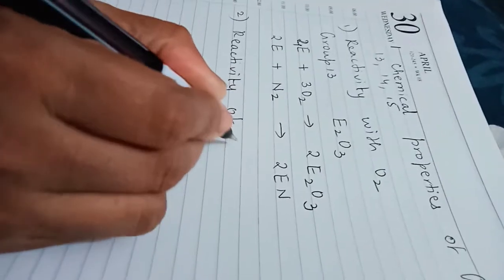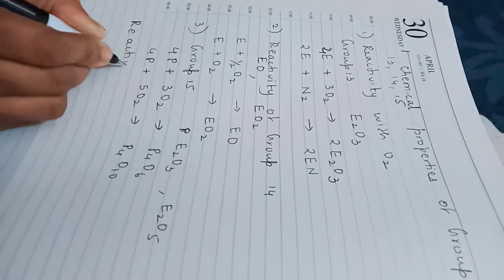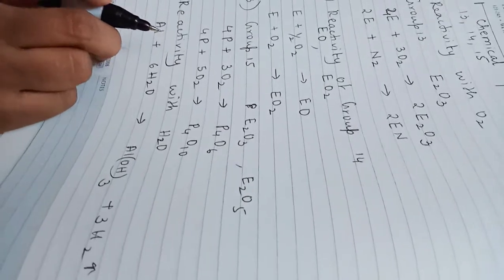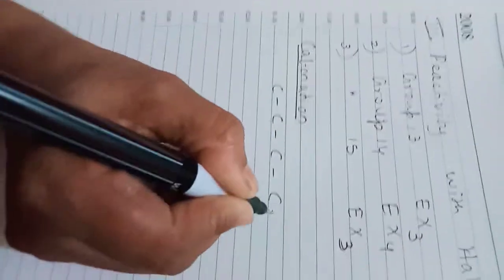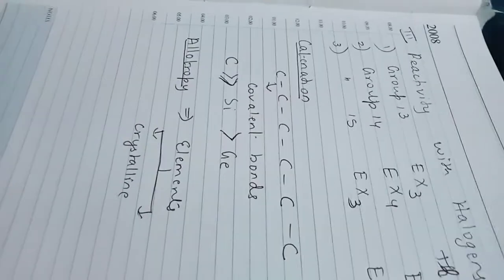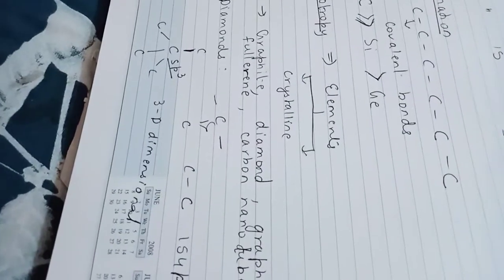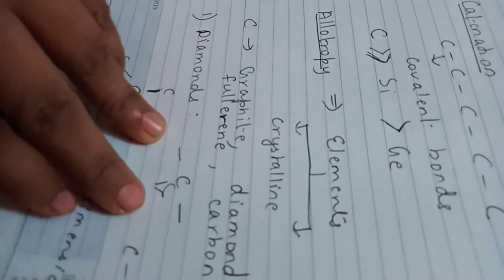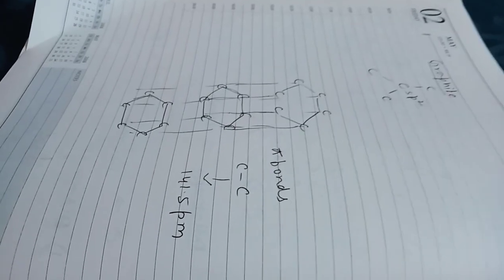April 25, 2021